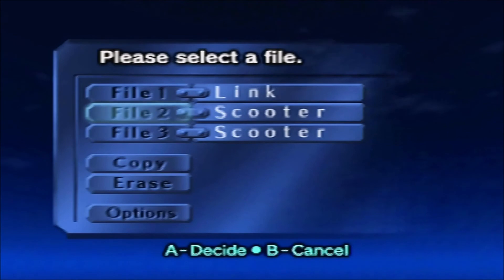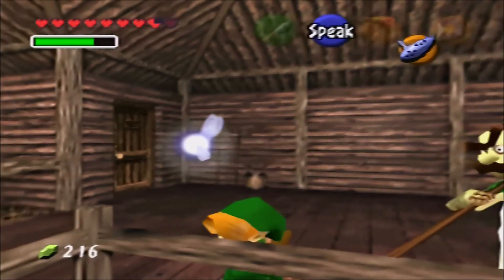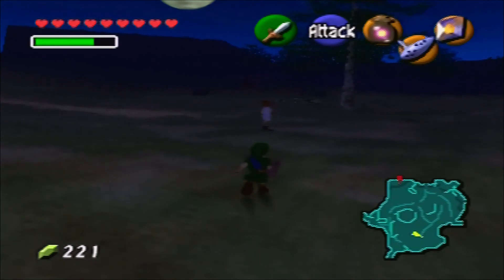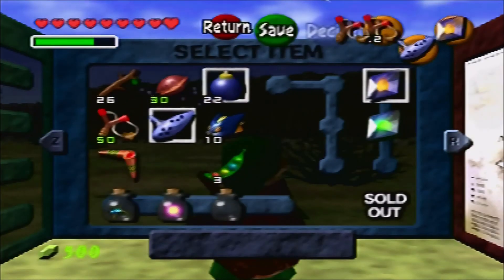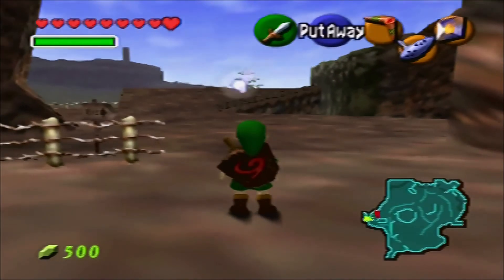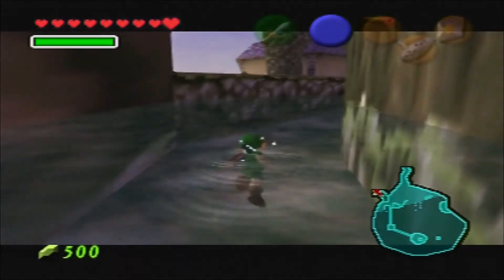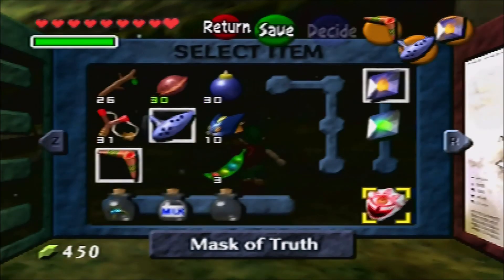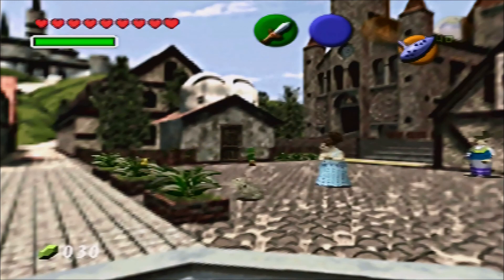Let's Play LoZ: Ocarina of Time Part 15 - Secrets in the Field/Running Bunny Man/Valley in the West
Our hero still has a few things left to grab before entering The Temple of Time. Explore hyrule Field for some hidden grottos under boulders as well as a lone man running across the field. Exchange the Bunny Hood to him and he'll max out your rupee carrying capacity! Explore an unexplored region to the west of Hyrule known as Gerudo Valley! The other side is off limits to kids, so there's not much to do besides killing a few Skulltulas and a heart piece. Travel back to Hyrule Castle and return to the Happy Mask Salesman to pay off the Bunny Hood. In exchange you get the Mask of Truth! And that's not all. You can now borrow any mask you've sold, as well as 3 additional optional masks absolutely free! Try the Mask of Truth out at the Forest Stage in the Lost woods for something good.

Original Recording Dates: September 28th, 2020 and October 1st, 2020